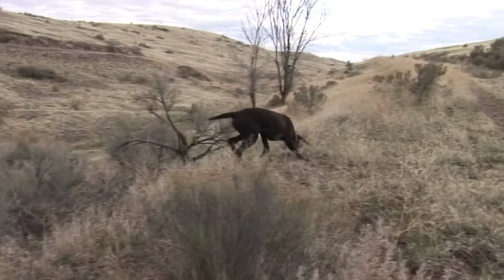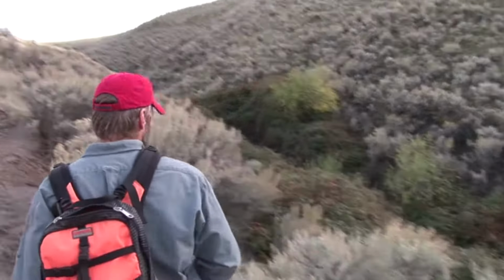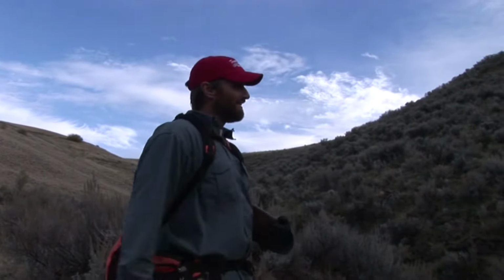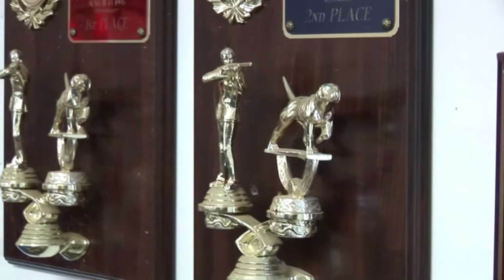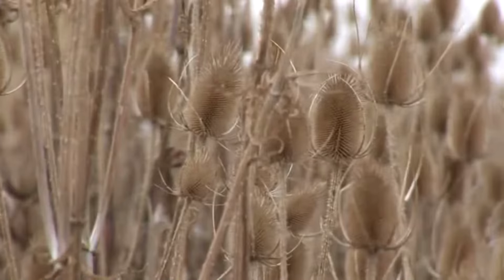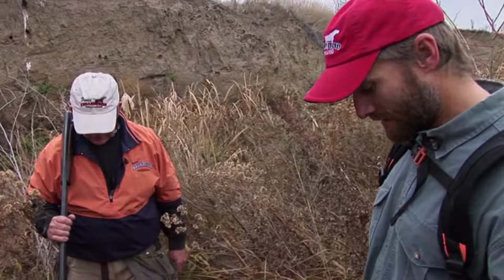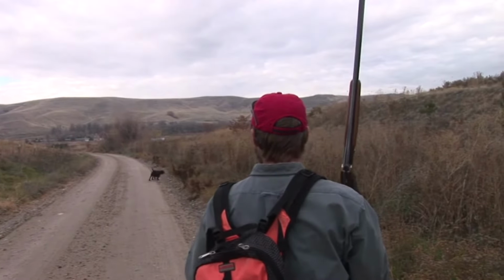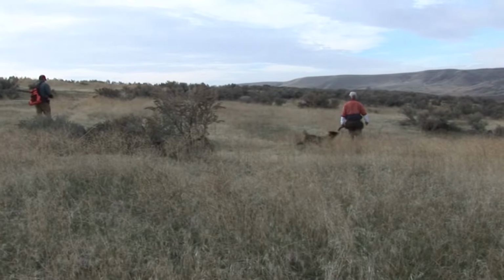Pudelpointers on Quail & Pheasants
Bob Farris of Cedarwood Pudelpointers takes Harley Jackson on a Quail and Pheasant hunt in Idaho